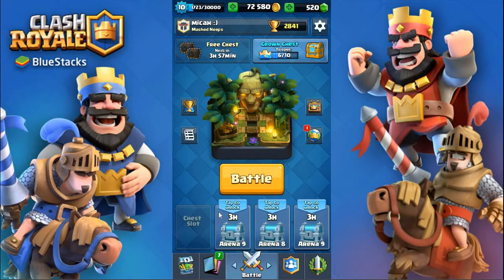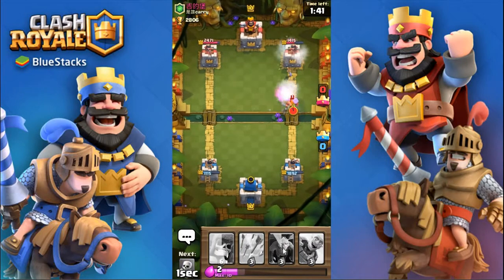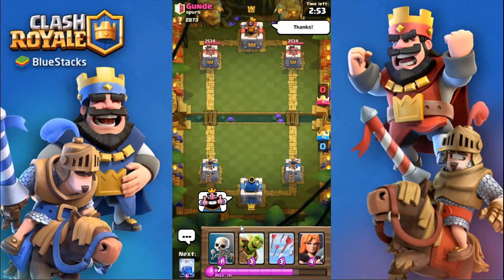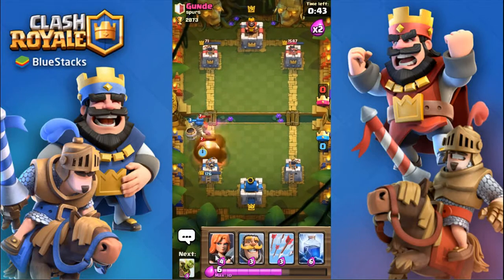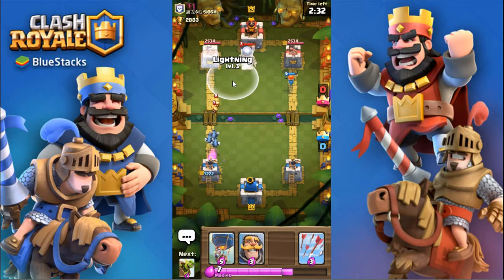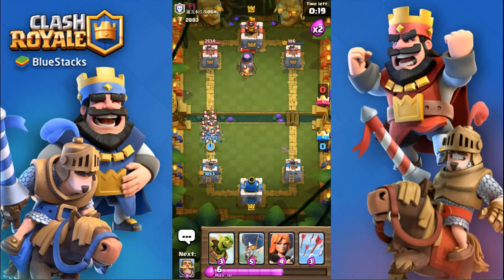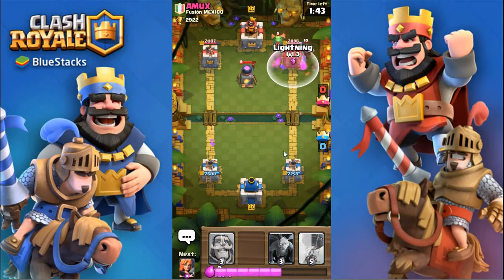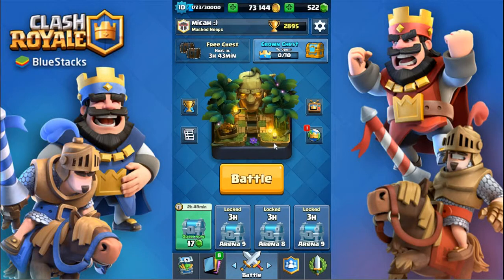The Best Deck For Bone Pit!!!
This is the second video in the series where I chose the best deck for each arena. Today I will be focusing on the bone pit, where I build a deck the uses the balloon, and another that uses the Giant Skelly!